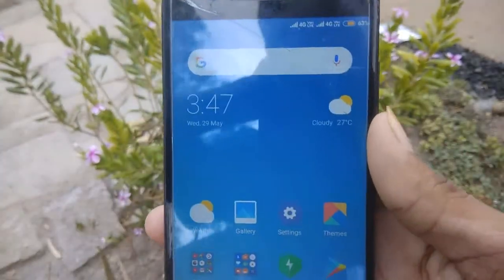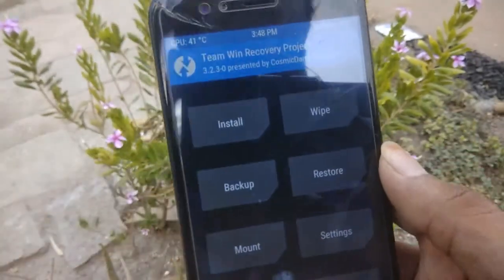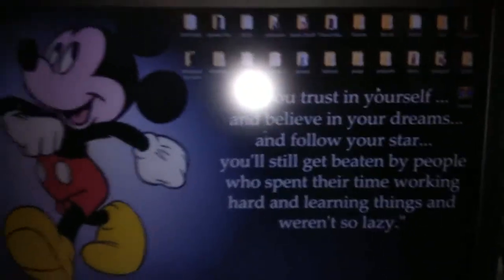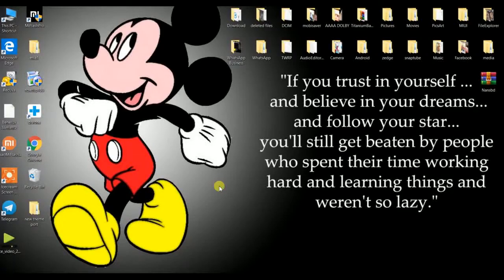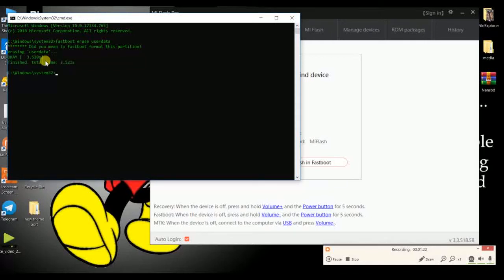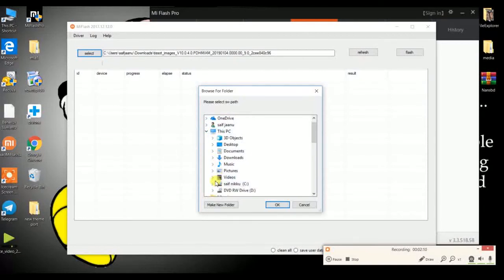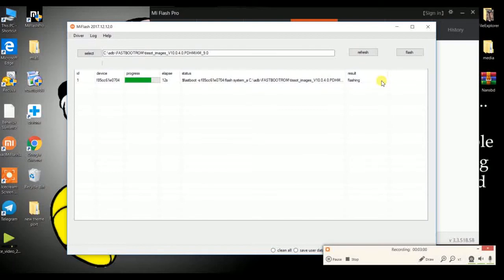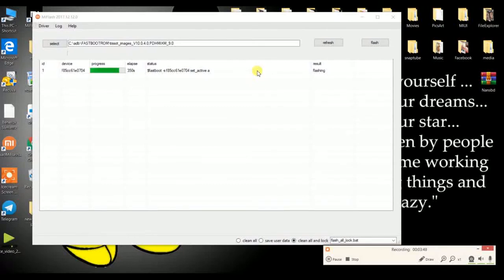MIUI 10 TO ANDROIDONE MI A1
Hello guys in this video iam going to show you how to go back to Android one on our mi a1